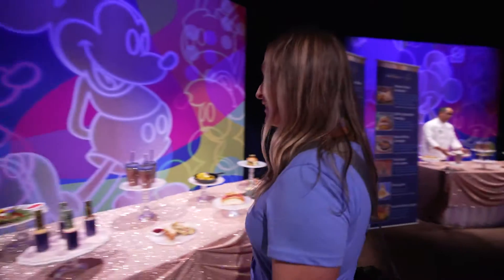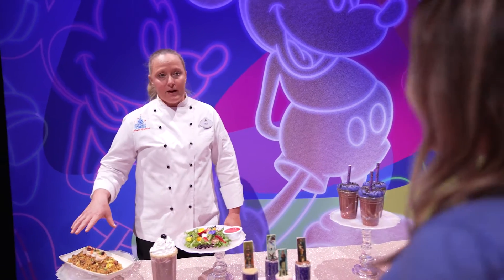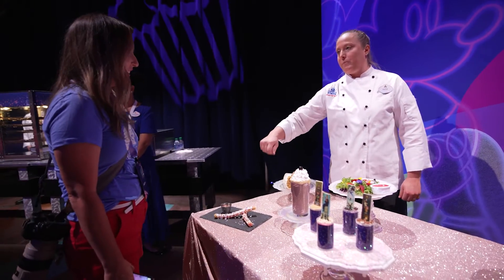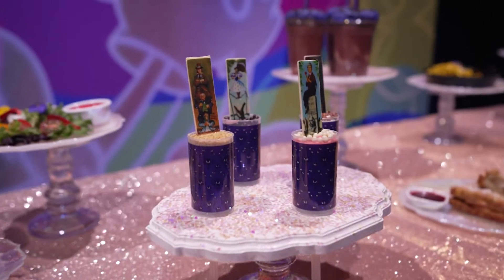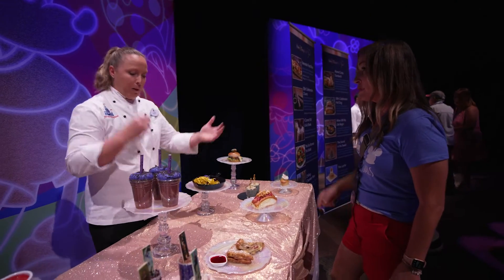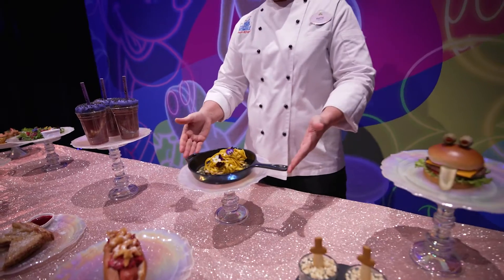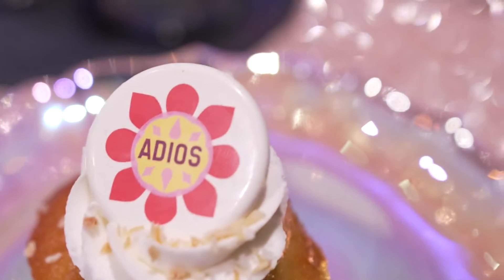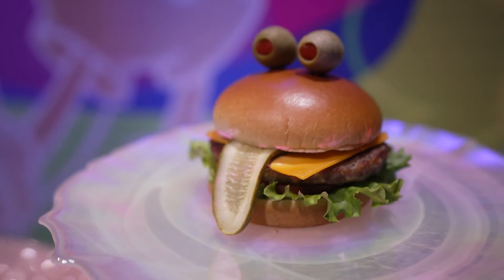AAA Exclusive Interview: A Disney World Chef Cooks Up Delicious Magic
Tune in to hear a chef at Magic Kingdom Park detail the inspiration behind a few of the dishes served during the Walt Disney World 50th anniversary celebration featuring items that pay tribute to classic restaurants, rides and attractions.